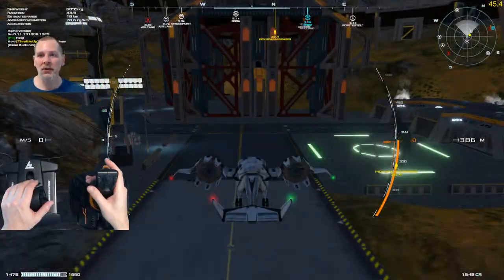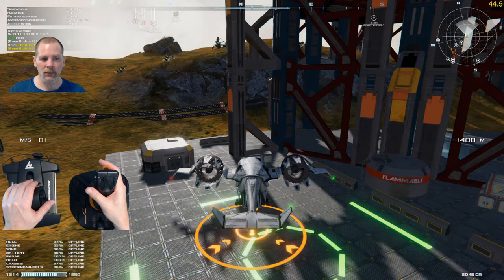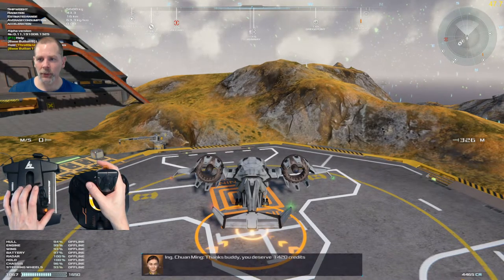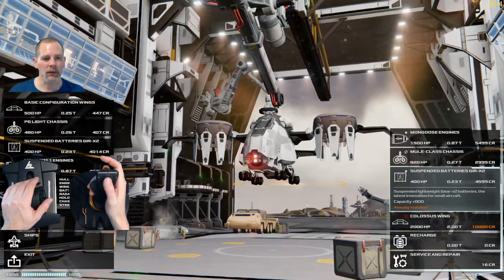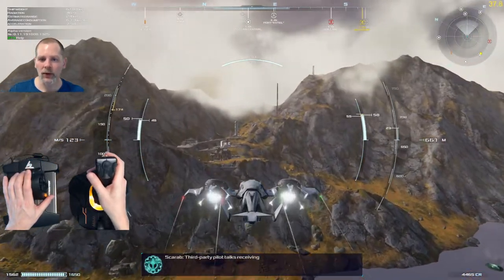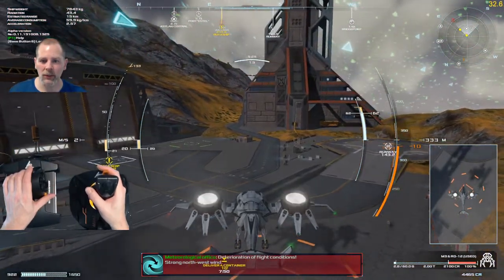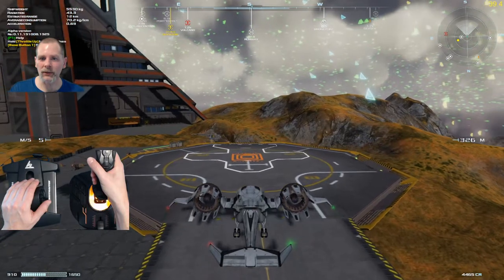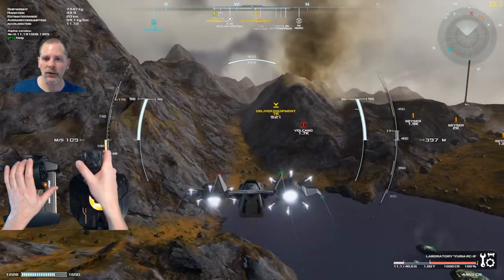🌱 Samples and Missions 🚕 Frontier Pilot Simulator - S4E2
This is an early access game being developed by Razar Games. They sent me a steam key in exchange for making a video. I'm really enjoying the game and will continue playing it. So kick back with me while we fly around and have some fun.

bitcoin:1D2sXtawzbWhd1mYtEbka5noaBHbASoxCd
Dash: XgJ5WYEKMaKbXYF8ZBwqK6xxWjnRfn5DWE

- Discord server

Thanks to my supporters: MuffinMan, Storfirn, Nick Edwards, Kara Croft, Korathal Jones, Gerard Stafleu, DataLoreQ, Boudinot1776, TheSlacker64, Anonymous, AlexDurrani, Talleyrand, Nick Manke, Fazer Jorda, Georg Klang,  Sagareth, Adam Saunders, Anders Hellbom, Edward Dolezal, Unity Gamer, Modus Moron, Paul Lovekamp, John Slagle.